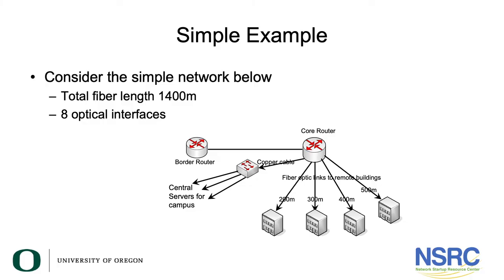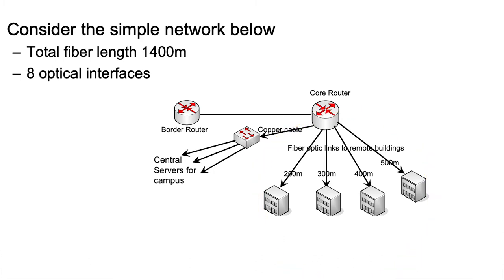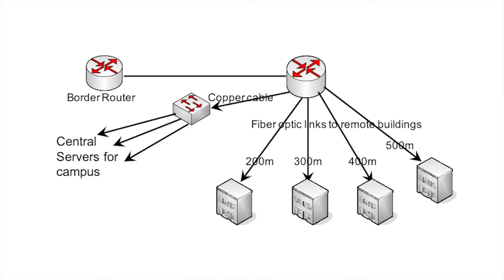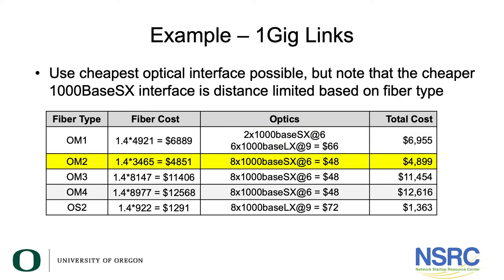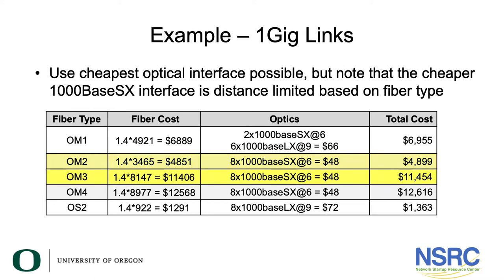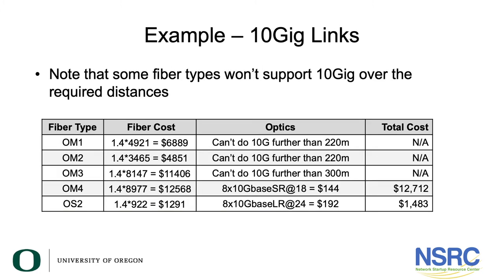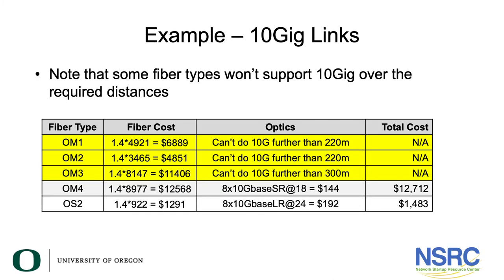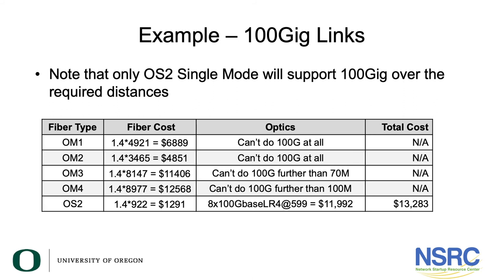Fiber Optic Costs: Practical Examples